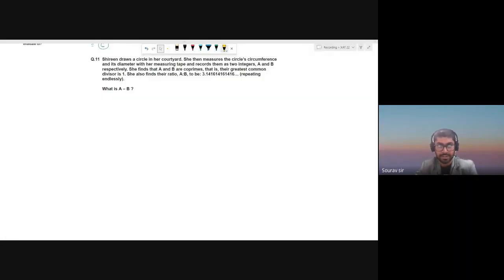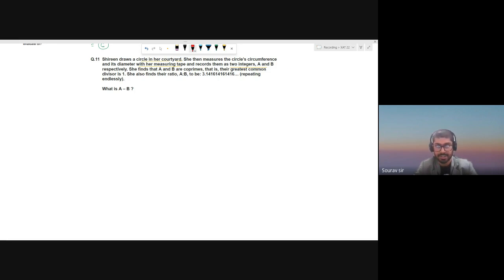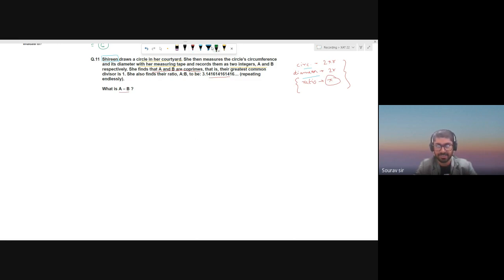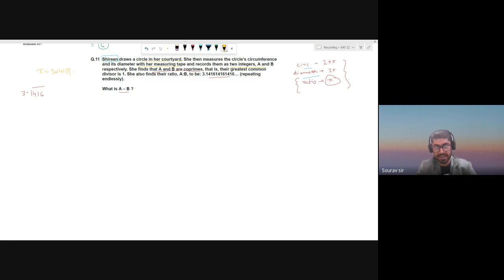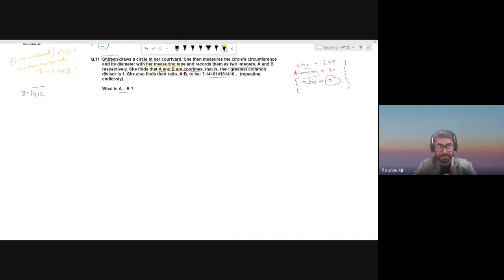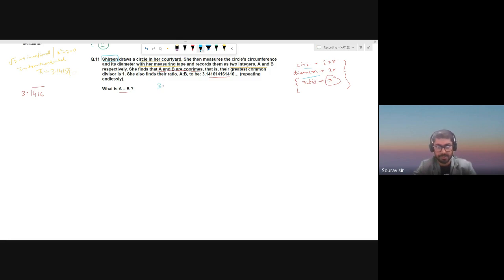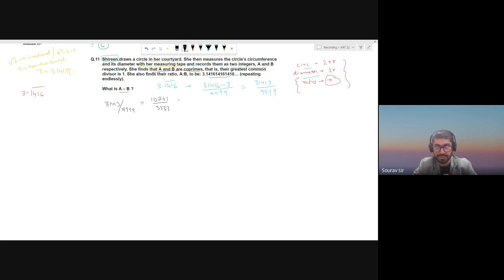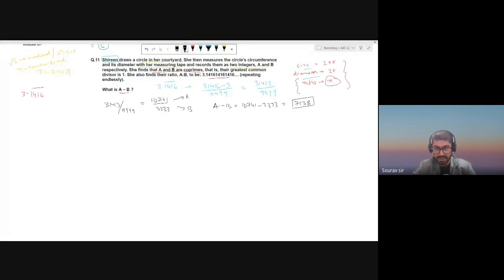Total Solution Of Xavier's Aptitude Test(XAT)Examination 2022 Question 11 with Solution.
XAT or Xavier Aptitude Test is an online CBT (computer-based) management entrance exam that grants eligible candidates admission to the top B-schools in India. The XAT 2023 notification was released on 9th August 2022.

The official notification provides the timeline for the XAT registration date, exam date, results, etc. It also includes the details of the registration process, participating colleges, and required documents. To ace the XAT exam, you need to create an efficient XAT preparation plan and adhere to it until the day of the exam.

The Xavier Aptitude Test is a national-level exam that is conducted for admissions to MBA and PGDM courses across more than 160 universities across India. The top business schools accepting the XAT exam include XLRI Jamshedpur, XIMB Bhubaneswar, and IMT Ghaziabad. For XAT 2023, the official notification was released on 9th August 2022 and registrations began on 10th August 2022. The exam will be held on 8th January 2023.

The essay writing section that was introduced again in the XAT 2023 exam will make an appearance this year along with a few other changes. However, the essay writing section is only reviewed for further rounds and is not included in the cut-off scores.

XAT is considered to be one of the most difficult MBA entrance exams. Simultaneously it is also an exam that not many candidates apply for.

This can be due to various reasons such as the level of difficulty or the limited number of colleges that accept this exam. Yet based on the paper pattern and syllabus, candidates who prepare for the CAT exam can also consider giving the XAT.

As many of the MBA entrance exams have the same structure, candidates should always aim to give a number of entrances.

📌WHATSAPP AT

FOR

 📚   STUDY MATERIALS